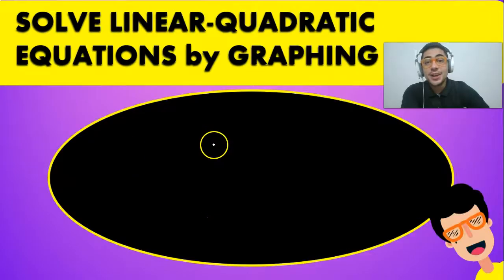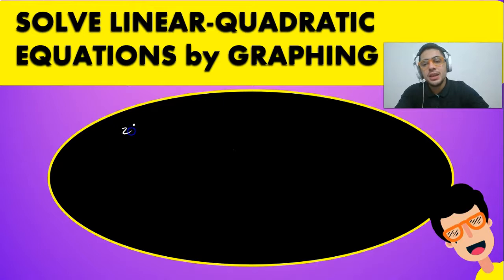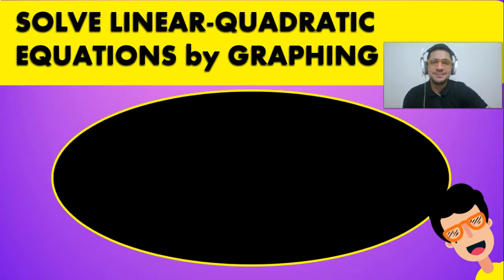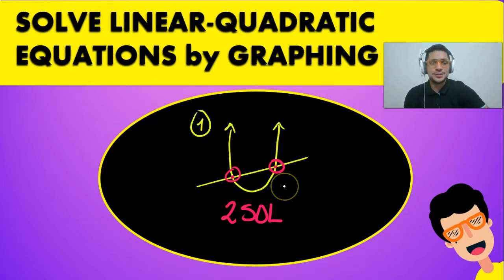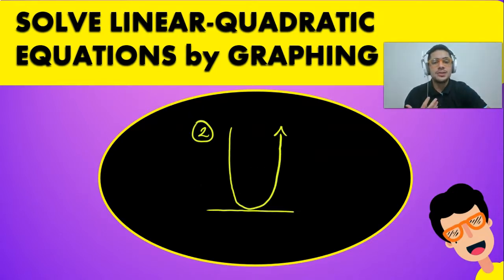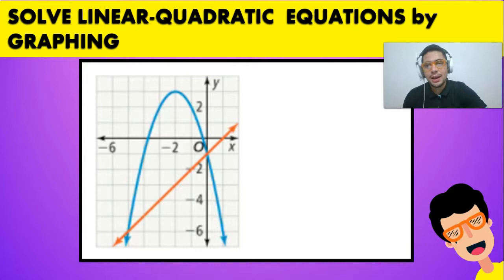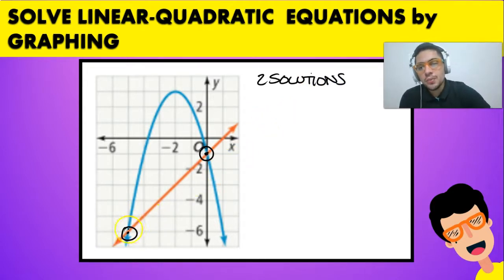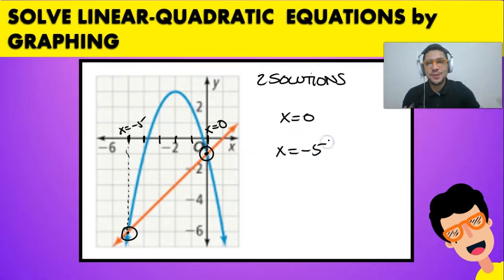LINEAR QUADRATIC EQUATIONS: GRAPHING METHOD TUTORIAL - OH MATH GAD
OMG! Oh Math Gad! Welcome to today's video tutorial in which we are going to learn how to solve linear quadratic equations by graphing. Teacher Sergio explains the graphing method and the possible scenarios: two solutions, one solution and no solutions.

Today's video will also include an example of two graphs and how to find the answers or solutions to the system of equations (linear-quadratic).